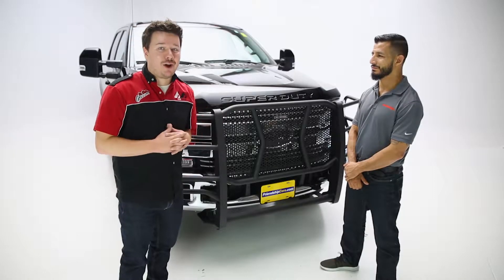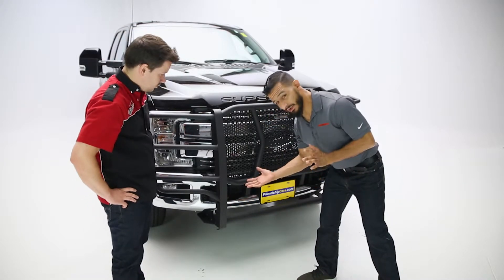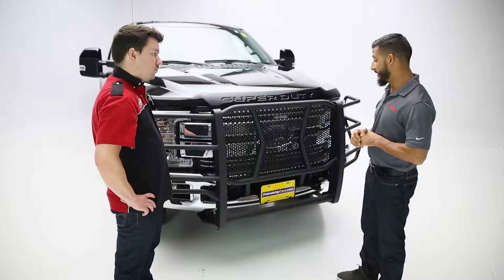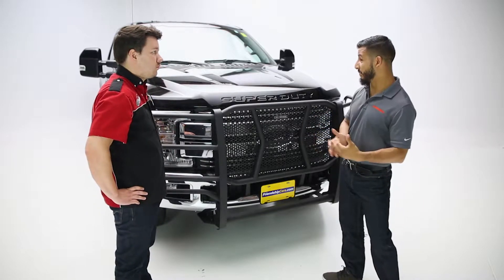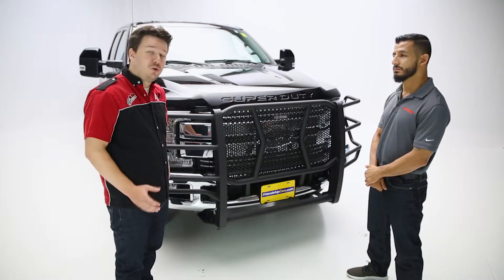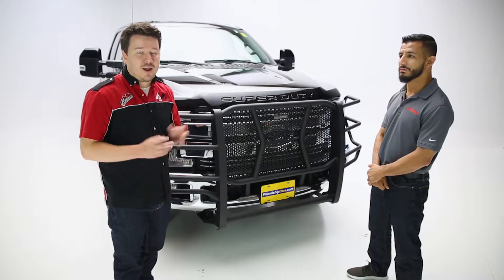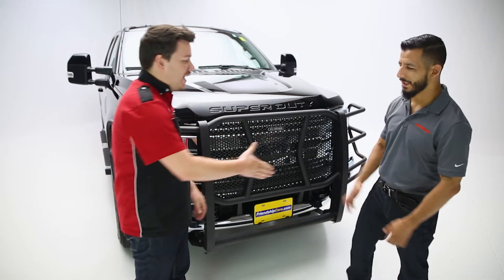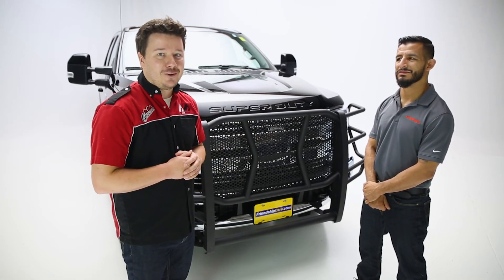In the Garage™ with Performance Corner®: Big Country Truck Accessories HD Grille Guard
Come inside the Performance Corner® garage as we take you through the installation of some of today's hottest performance accessories In this episode, we welcome Ben Ramirez from Big Country Truck Accessories to the garage and install their HD Grille Guard on a 2018 Ford Super Duty.

Parts used in this video:

HD Grille Guard (14471T)